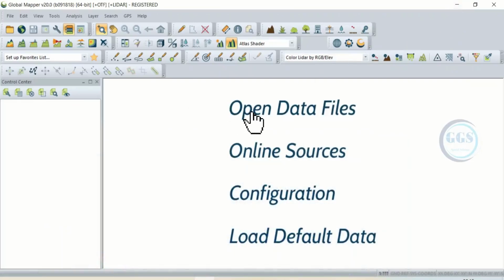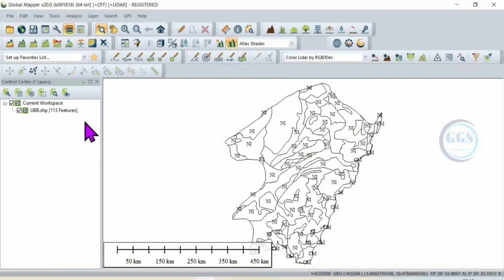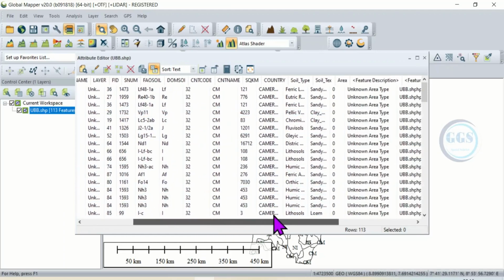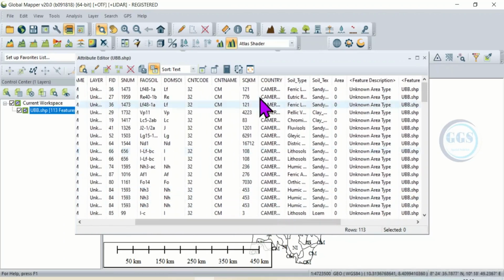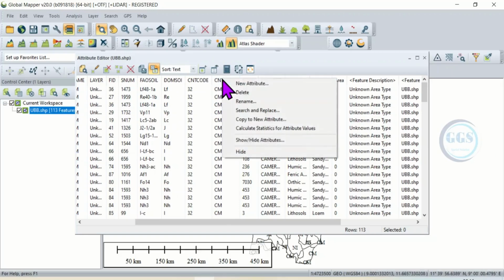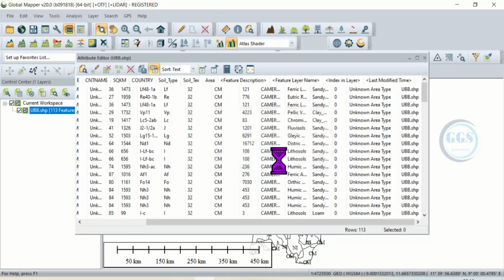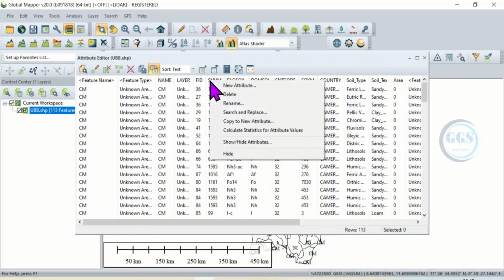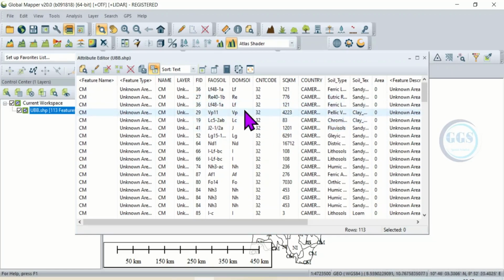Step by Step Guide: How to Delete Attribute Table Fields in Global Mapper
In this step-by-step guide, you’ll learn how to efficiently delete attribute table fields in Global Mapper. Whether you're cleaning up your data or simplifying your attribute tables, this tutorial will walk you through the process with clear instructions and visual aids. We’ll cover the necessary steps to ensure you can manage your GIS data effectively. Perfect for both beginners and experienced users, this video aims to enhance your data management skills in Global Mapper.